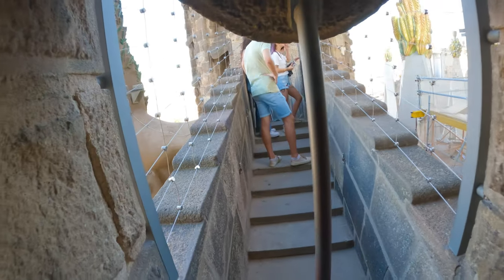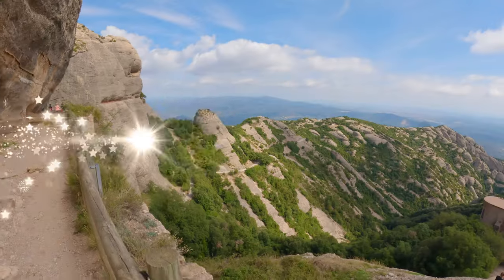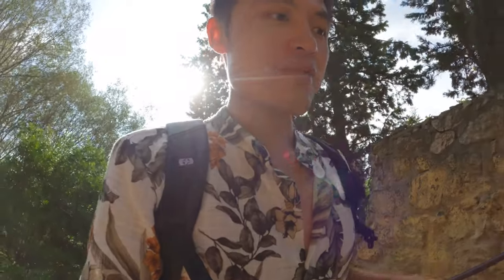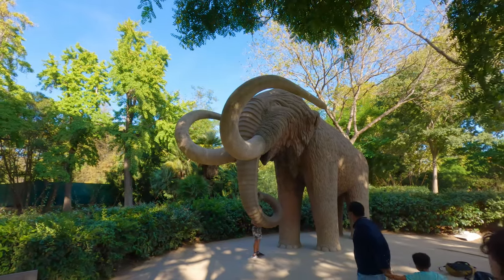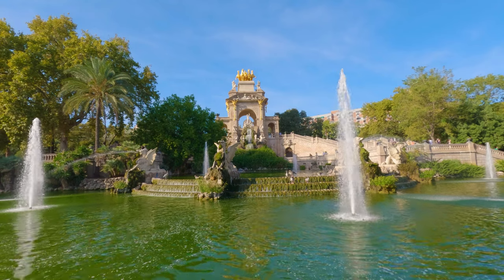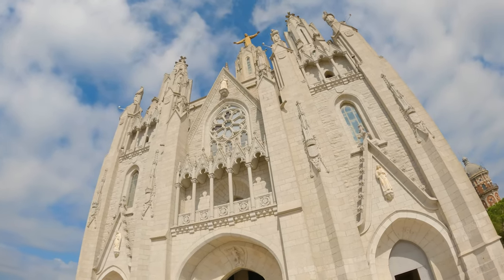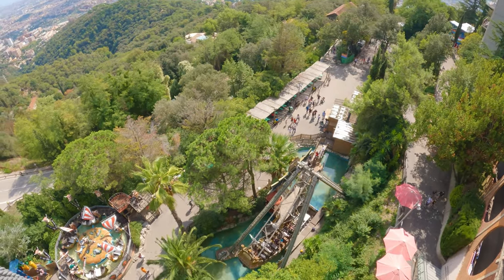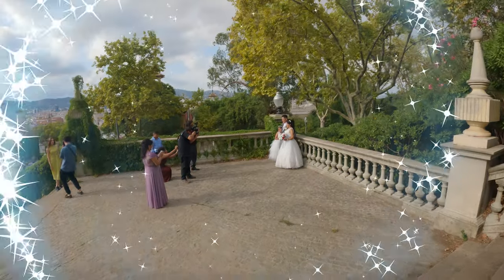BARCELONA SPAIN 🇪🇸 | BEST THINGS TO DO IN BARCELONA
In this Barcelona Travel Guide. I'll show you the best things to do in Barcelona Spain. Barcelona is a vibrant city located on the northeastern coast of Spain, in the autonomous community of Catalonia. It is the capital and largest city of Catalonia, as well as the second most populous city in Spain after Madrid. Barcelona is known for its rich history, stunning architecture, artistic heritage, and lively cultural scene.

List of Places & Activities Shown In The Video:

01:30 - La Sagrada Familia
05:09 - Montserrat
08:15 - Park Guell
10:18 - Arco De Triunfo
10:52 - Ciutadella Park
11:51 - Dreta De I'Eixample
14:45 - Tibidabo Park
19:29 - Catalunya National Art Museum

▷ My equipments to create my videos:

DJI Microphone
Rode Microphone
Voiceover Microphone
External Hard Drive
microSD Card
Universal Travel Adaptor
Portable Charger